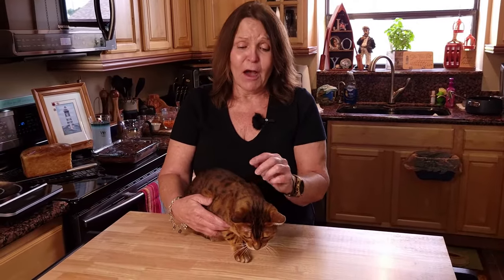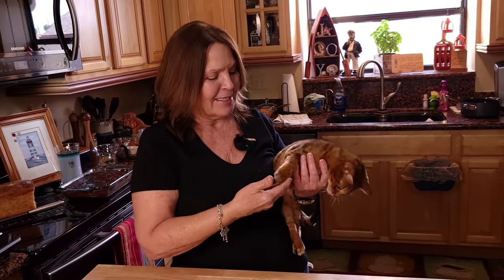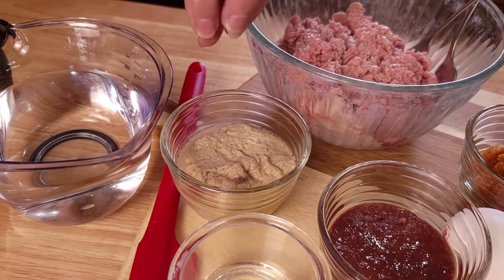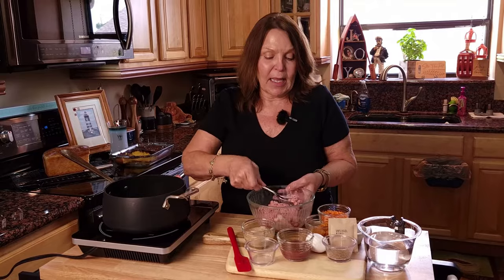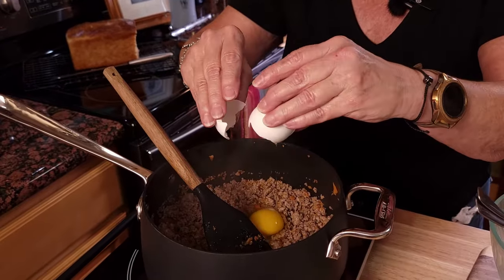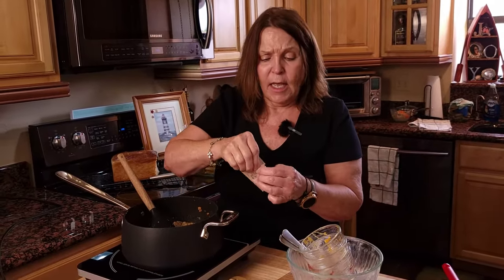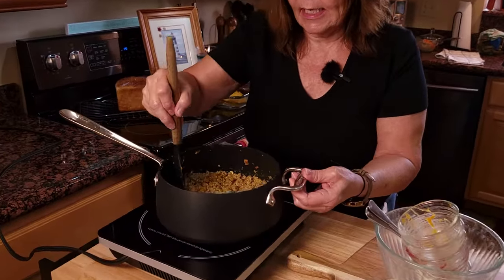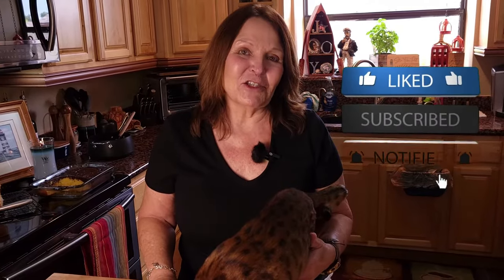Cat Food Recipe "Vet Approved" for Optimal Feline Health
The most common problems with cats on commercial diets are reoccurring bladder and kidney problems, especially if they are fed dry food. Cats normally do not drink a lot of water, they need moist food to digest meals properly, and to eliminate digested byproducts via the kidney and bladder. Commercial cat food is full of processed foods, by products and synthetic ingredients not to mention the numerous recalls on pet foods.

all dry foods are dangerously low in water which wreaks havoc on your cat’s urinary track

Check with your vet. before starting any food change.
Watch your kitties weight when beginning this or any food change and adjust as needed.

1lb ground turkey or chicken 85%
2 T sunflower or coconut oil
1 t flax seed per lb of meat
1 eggs complete protein
1/4 cup pumpkin
1/4 cup carrot about 1 carrot grated or in your food processor
1 cups Bone broth or water
1 pk plain gelatin
1/4 cup ground Organ meat - liver  heart
1/4 teaspoon salt
1/2 teaspoon basil
1/4 can wild caught salmon
( salmon Bone included ground) check sodium level and adjust salt added if needed.

Bone broth or water, salmon and pumpkin end

Emulsify for pate

For avg 10lb cat 130 grams animal proteins per day

Gelatin help to restore joint health, improve skin, fur and teeth health, too

Organ meat  are also excellent sources of important vitamins such as Vitamins A, B12 and C, and amino acids. Cats like chicken liver better than beef liver.

E muscles, circulation
A bone skin vision
K  blood health
D bones
Tauren and other aminos for  vision, heart, digestive
B12 and C

Vitamins A,E eggs
K liver and egg
D liver, fish and eggs
taurine ˈtôrēn it's an amino acid dark meat Chicken or turkey, beef, organ meat. Or supplement
Omegas
Flax omega 3, Anti-inflammatory properties of flaxseed can help ease symptoms of arthritis, lower blood pressure, improve kidney function, and maintain healthy skin and coat
Fish oil supplement or
Salmon omega 3's, Salmon is packed with protein, omega-3 fatty acids, potassium, selenium, and B vitamins such as niacin, B6, and B12, all of which play crucial roles in your cat's health

Sunflower oil omega 6

Vitamin B turkey and organ meat

Salt is a source of essential minerals needed for maintaining good health and the right metabolism in both cats and dogs. Only a small amount as salt can be dangerous.

Plain 100% pumpkin (not pumpkin pie filling) is safe for cats and can even be useful as a treatment for gastrointestinal issues. It contains several healthy ingredients, such as potassium; phosphorous; calcium; vitamins A, C, and K; and lots of fiber.

Carrots Potassium, Vitamin C, Calcium, and Iron –

Salmon is rich in healthy fats such as Omega-3 and Omega-6, which are great for your cat's eyesight and heart health. A

If not using other calcium use egg shell powder.
Egg shell calcium powder (in this recipe we used the soft salmon bones, completely broken up. Do not put fish bones that could splinter in cat food)
Remove any egg white from the shells but leave the membrane as it contains valuable nutrients. Dry them by baking at 300°F for 10 minutes. Grind them in a clean coffee grinder or food processor or place in plastic bag and using rolling pin crush to powder. Wait for 10 minutes before opening the grinder to let the powder settle and avoid a cloud of powder coming out. One large egg will make about one teaspoon of powder. Store the powder in an air-tight glass jar.